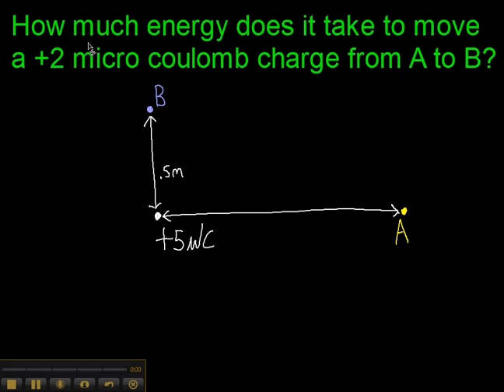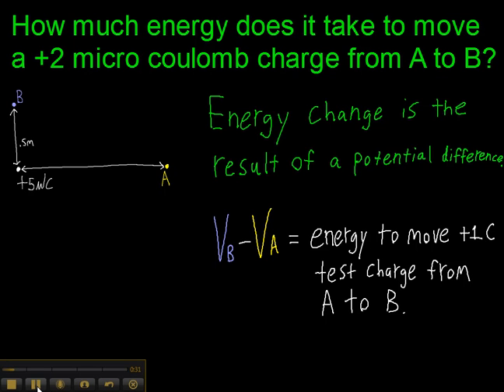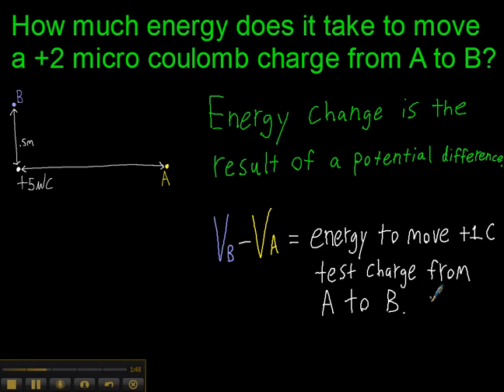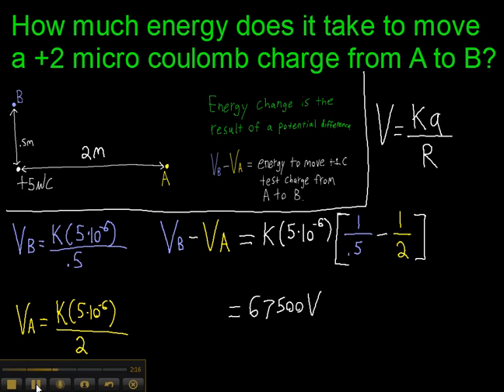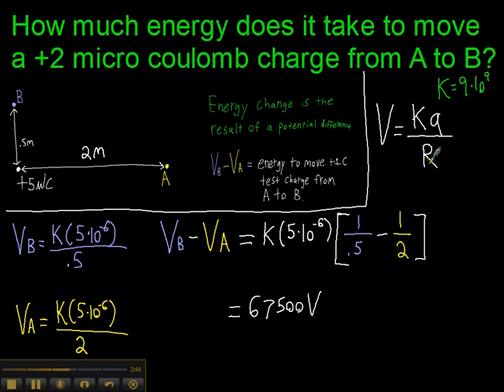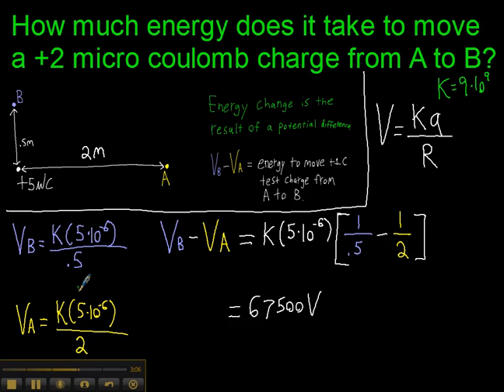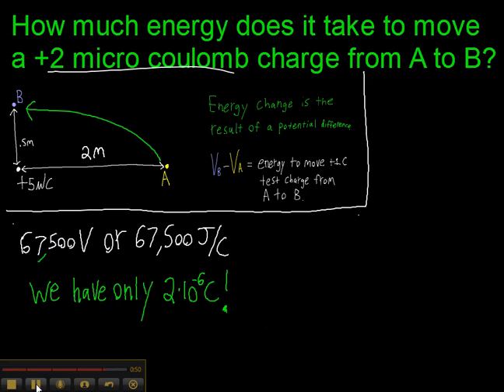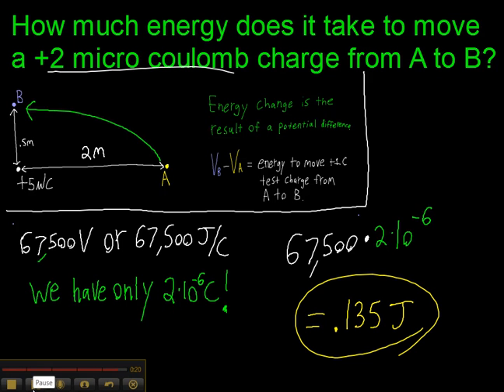Move charge A to B